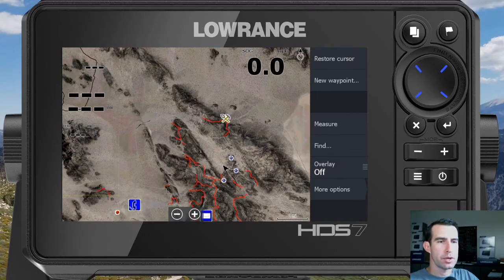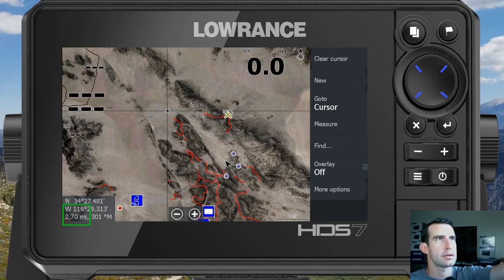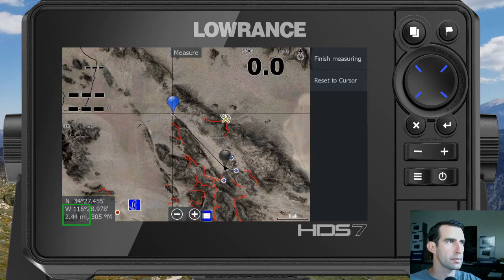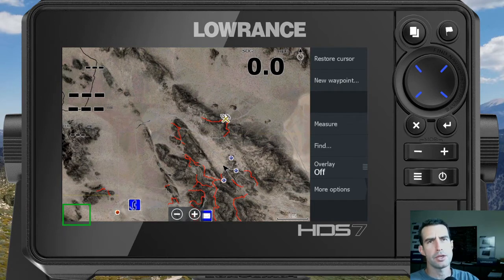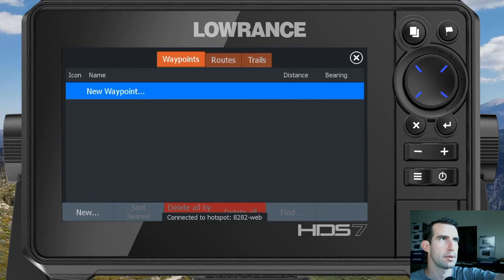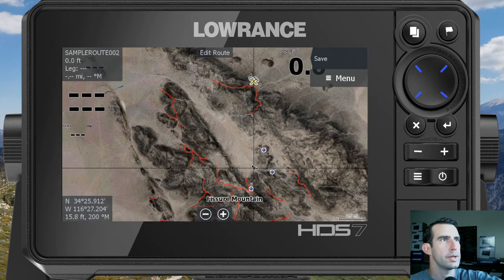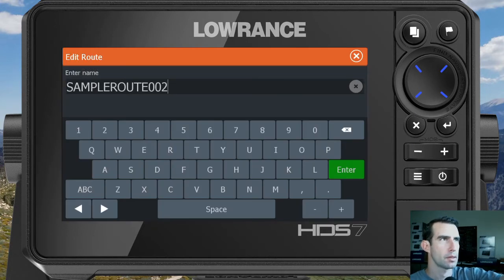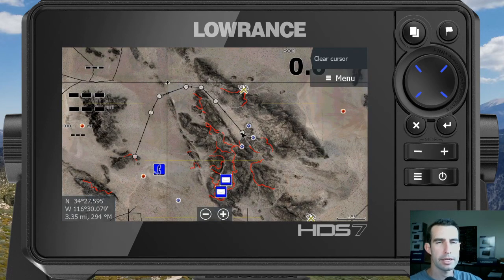How to Measure Distances with Lowrance HDS Live Off Road GPS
I believe this video will help many people out there, especially those of you that are riding recreationally and are planning off road rides on the fly. There are 3 different types of distance measurements that can be done on a Lowrance HDS Live Off Road GPS. The first is measuring from your current location to a point on the map. The second is measuring between 2 points when you aren't located at either one. The third is measuring the distance of a route which is made up of multiple points.